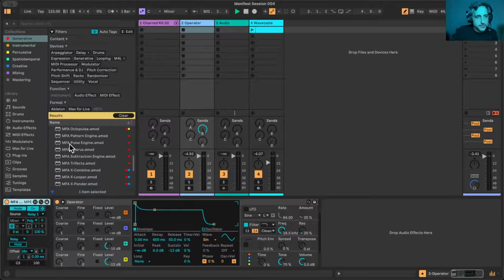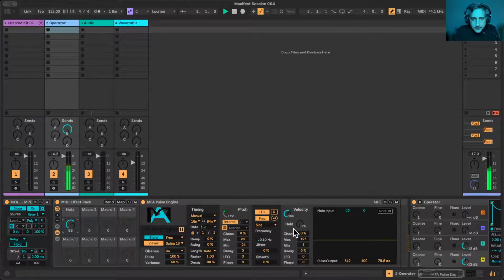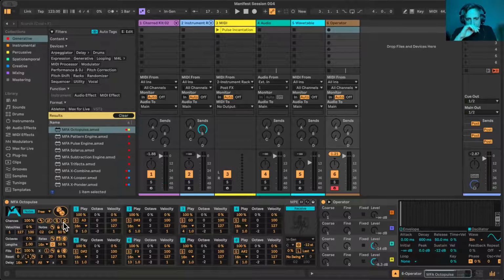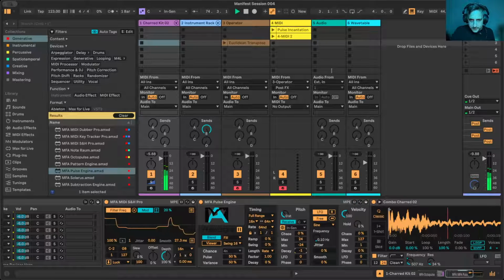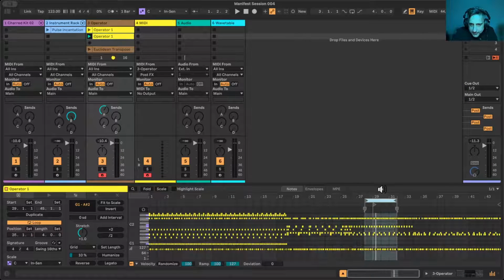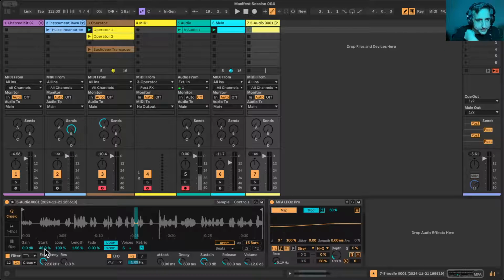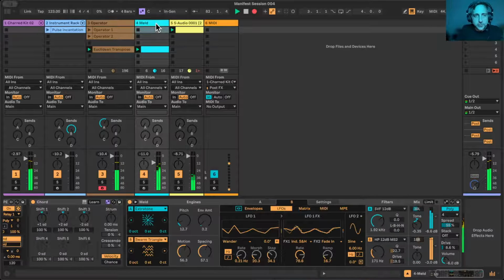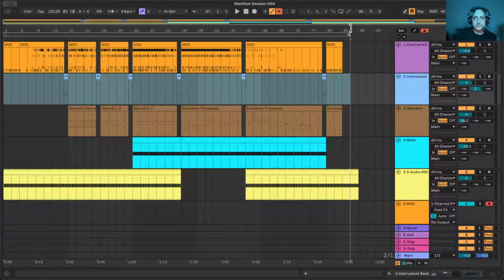Creating An Expressive IDM Track in 90 Minutes or Less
In our fourth livestream, Ableton Certified Trainer Noah Pred dives into tips and tricks for production workflow while crafting unique IDM soundscapes. Devices used in this video include...